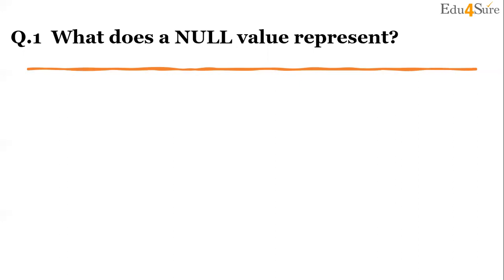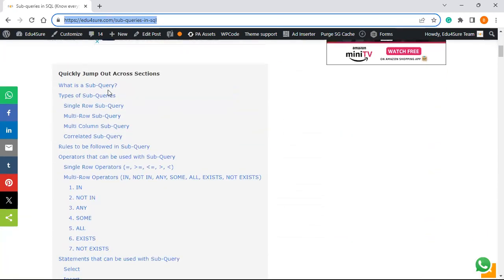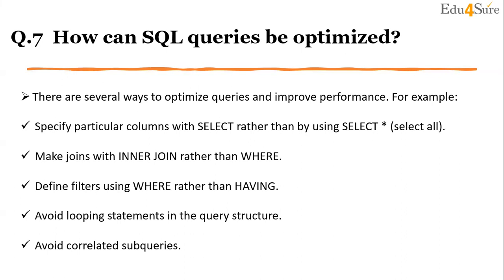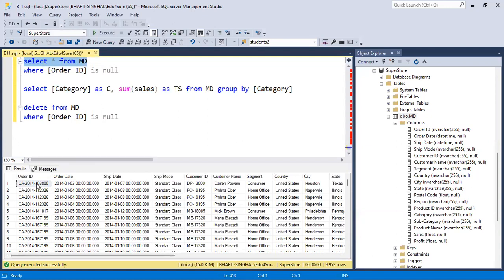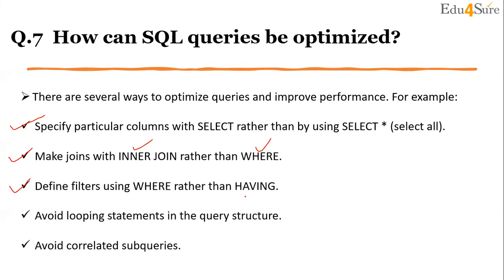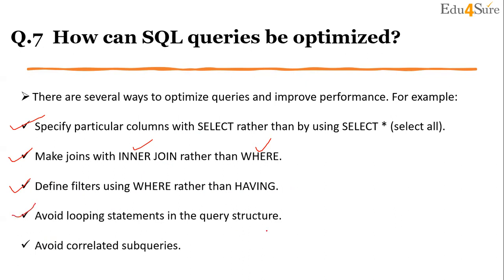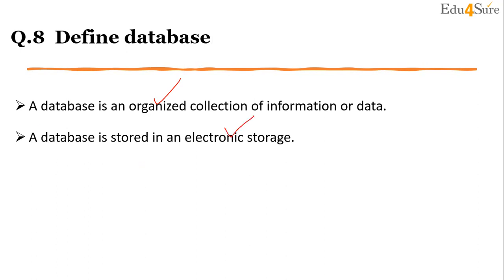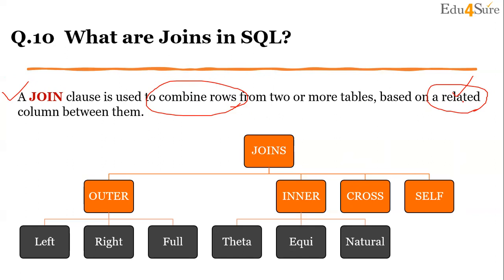SQL Interview Questions and Answers Set 2 | Edu4Sure Training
This is SQL Interview Questions and Answers Set 2. These questions can be asked in an interview on Structured Query Language. We have explained them with some practical demonstration. You should check other sets of questions as well.

Language in this video: English

🆀🆄🅸🅲🅺 🅹🆄🅼🅿 for you
00:15 What we covered in SET 1
00:40 Different Types of Subqueries.
01:48 How can SQL queries be optimized?
06:05 Define Database.
07:03 What is SQL?
07:30 What are Joins in SQL?

🆂🆄🅱🆂🅲🆁🅸🅱🅴 🆃🅾 🅾🆄🆁 🅲🅷🅰🅽🅽🅴🅻 for more such videos (Career Skills & Jobs Related Content).

𝐃𝐢𝐫𝐞𝐜𝐭 𝐋𝐢𝐧𝐤 to check SQL course content
1. For our 𝐜𝐨𝐦𝐩𝐥𝐞𝐭𝐞 𝐌𝐢𝐜𝐫𝐨𝐬𝐨𝐟𝐭 𝐒𝐐𝐋 𝐏𝐫𝐨𝐠𝐫𝐚𝐦 (𝐂𝐨𝐬𝐭: 𝐈𝐍𝐑 𝟓𝟓𝟎𝟎) for self-paced with assessment & certificate).
Level 1: Basic to Intermediate Level (Cost INR 2500).

Level 2: Advanced SQL (Cost INR 3500).

We do not spam. You can just check our status on WhatsApp.